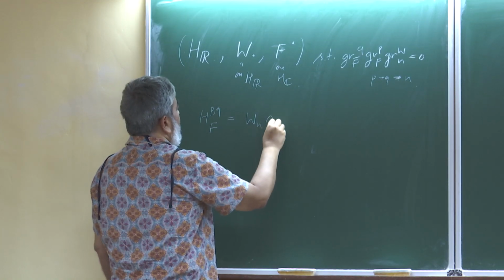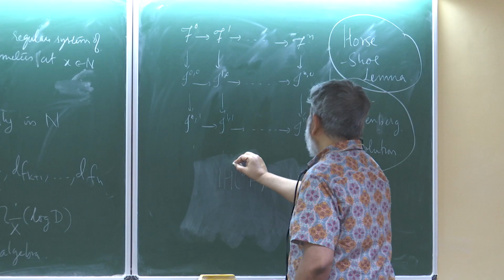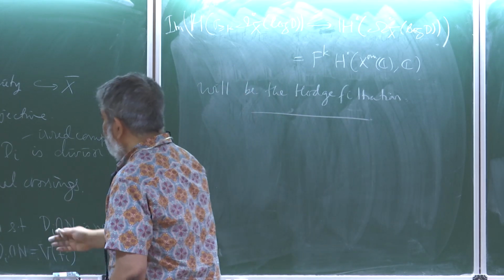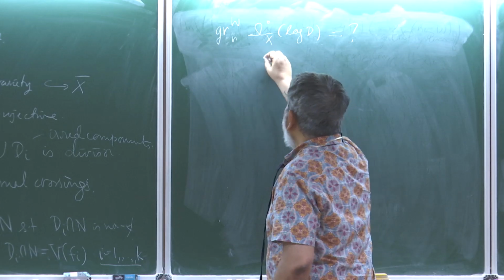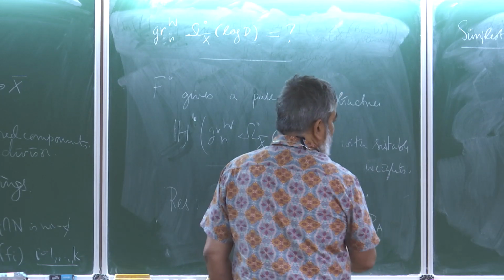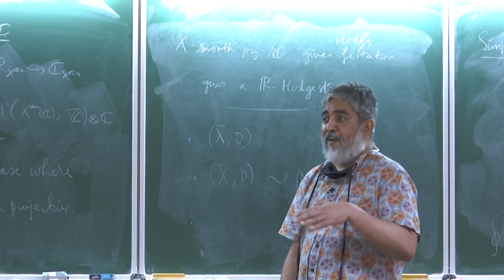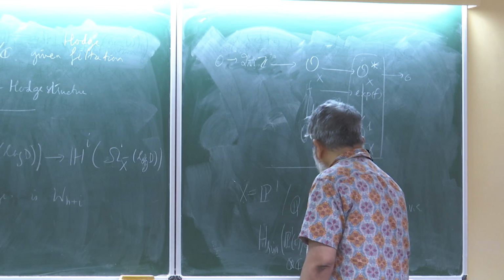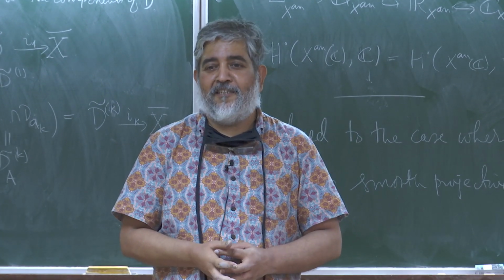Day 8 - Lecture 22 Prof Kapil Paranjape, IISER Mohali